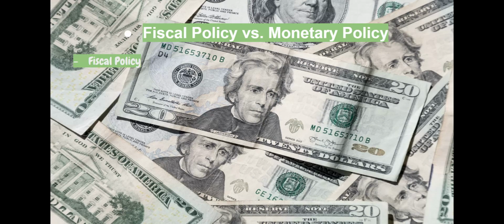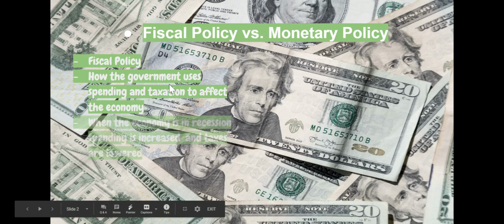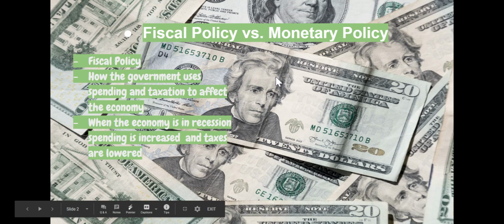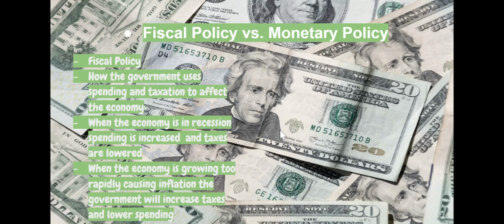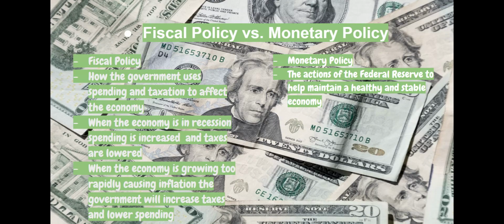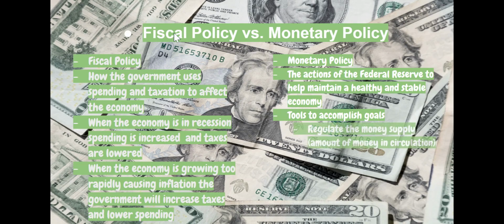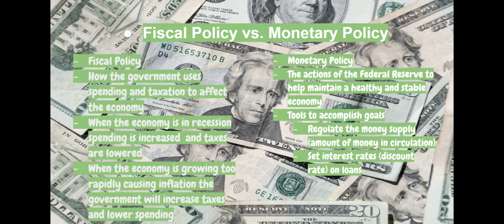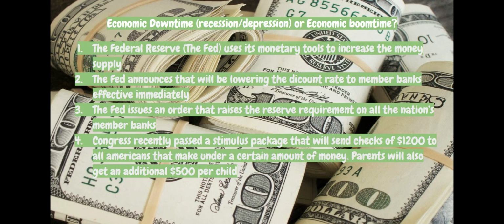Fiscal vs. Monetary Policy